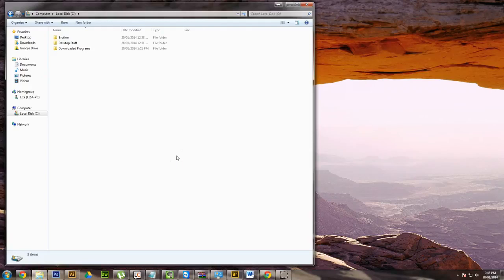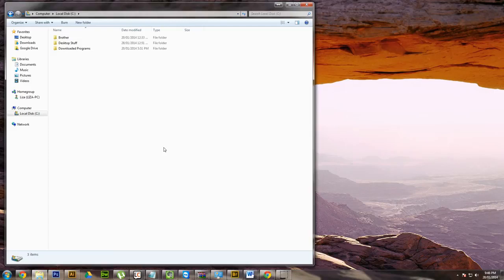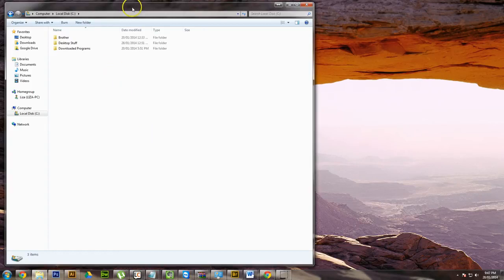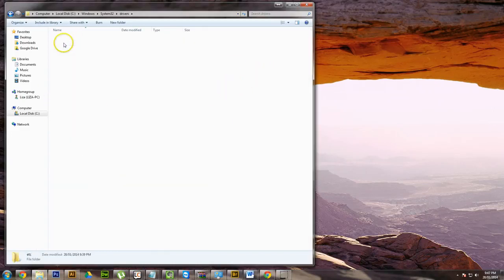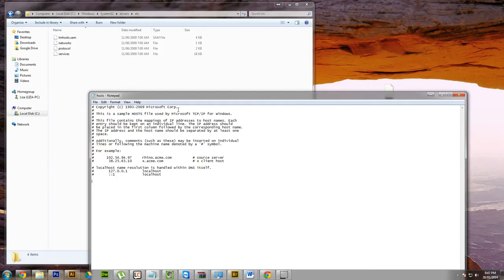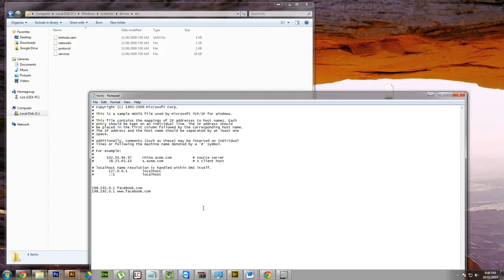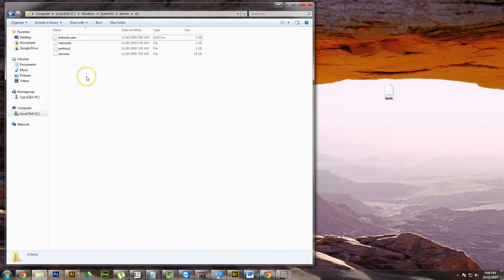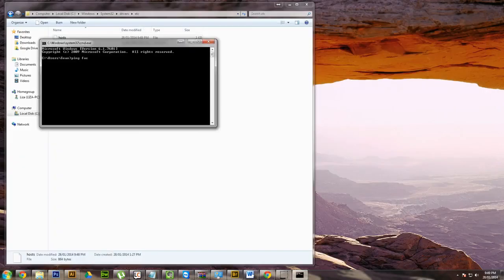How to update your hosts file on Windows